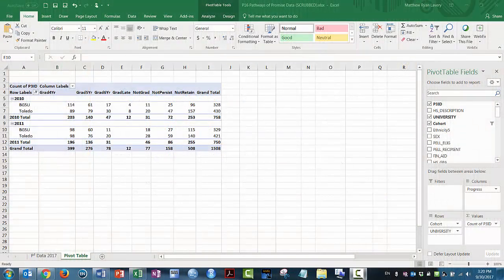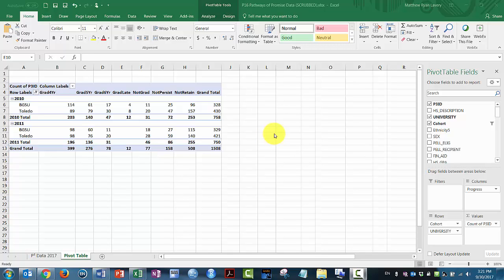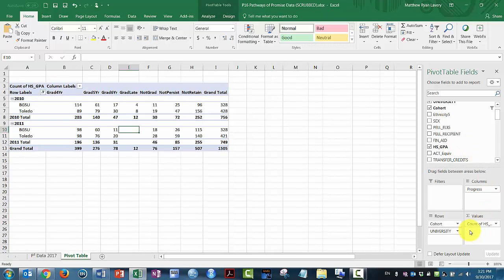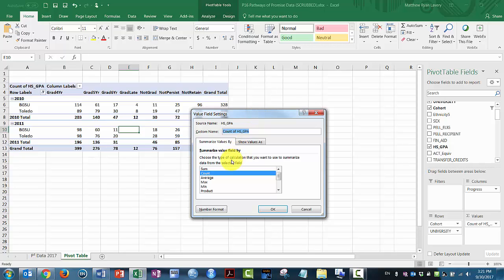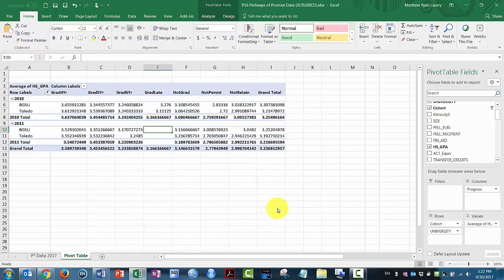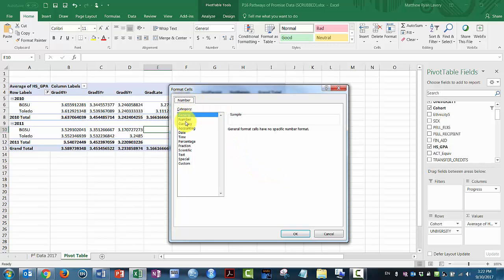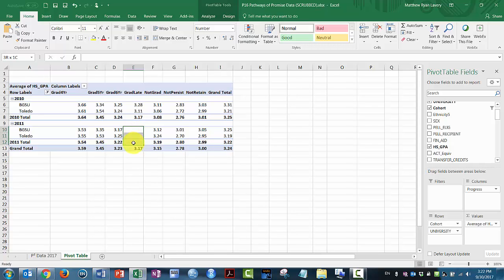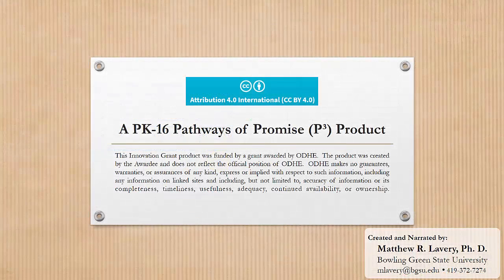Video 04 Q3 High School GPA